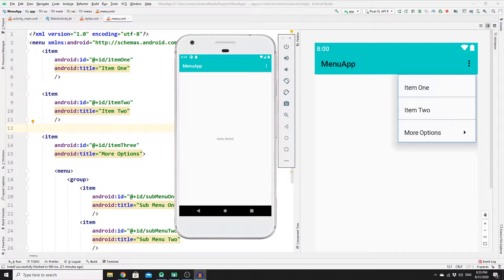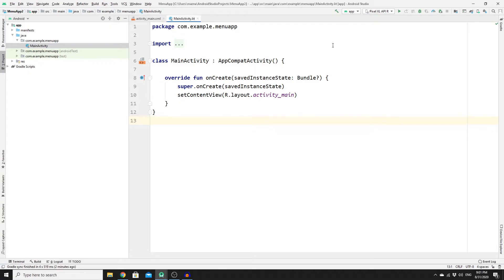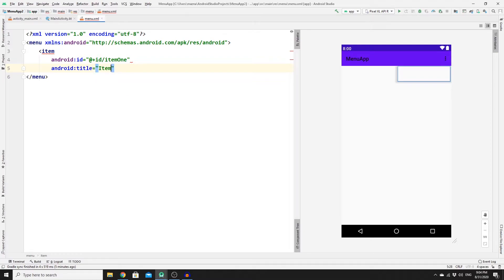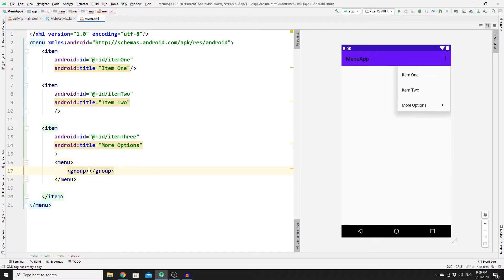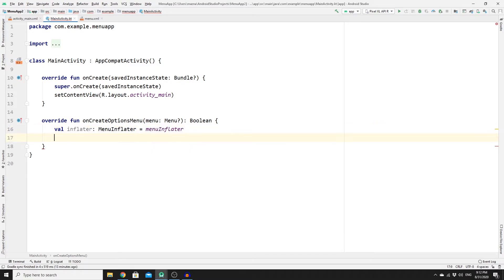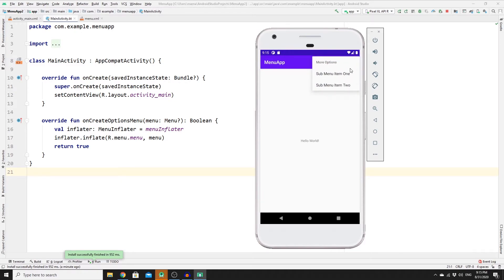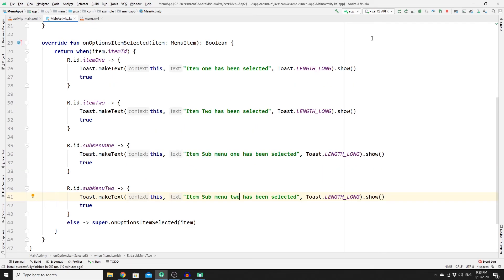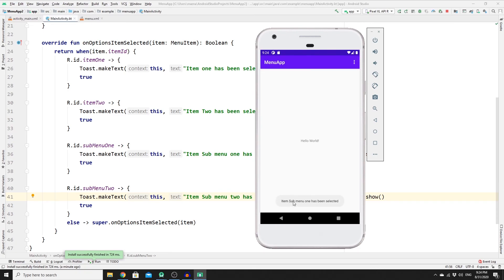Option Menu in Android Studio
In this video, I will be showing you how to create an option menu in android studio that contains beautiful icon, drop down menu and sub items. The option menu will be place in the action bar. Two primary methods will be used to achieve an interactive option menu; onCreateOptionsMenu and onOptionsItemSelected.